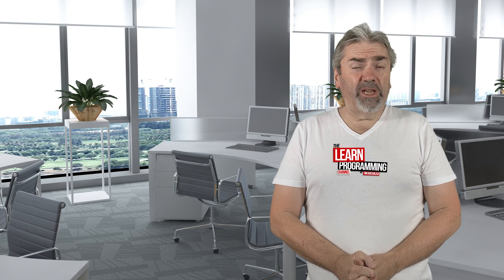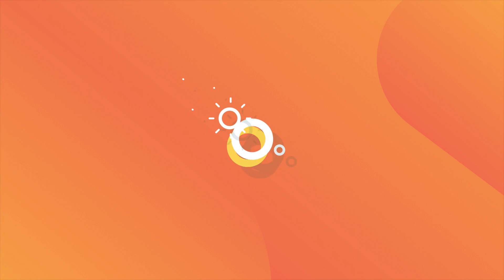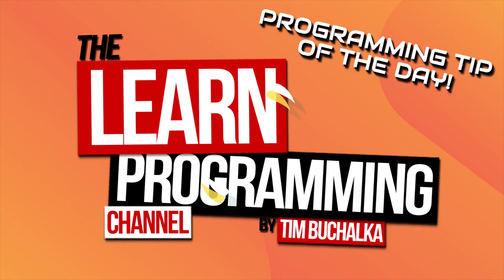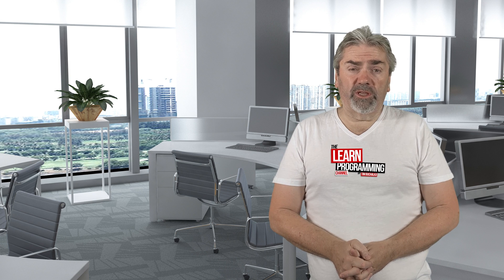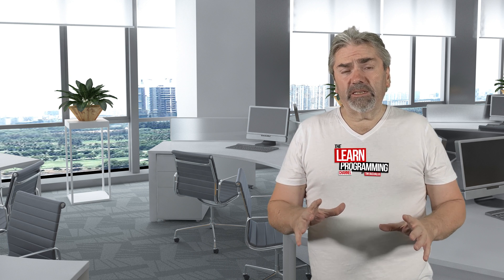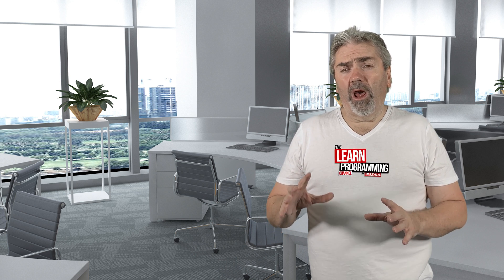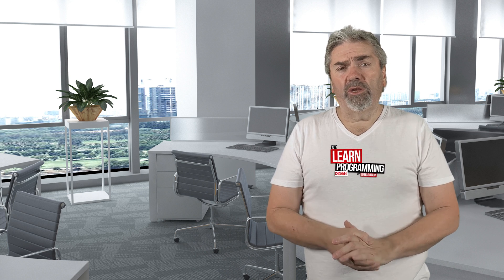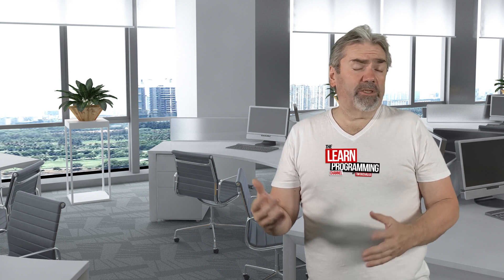How to Get Better at Software Development? Use a Search Engine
What are some skills you need to possess to improve as a programmer or software developer? What do search engines have to do with programming? I'll answer that in this video.